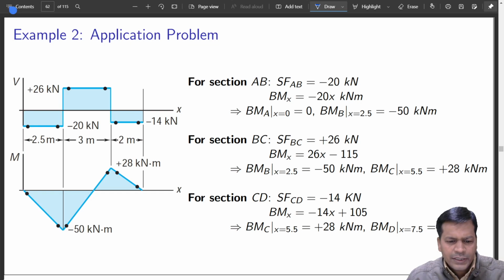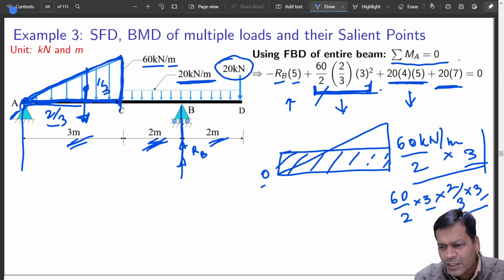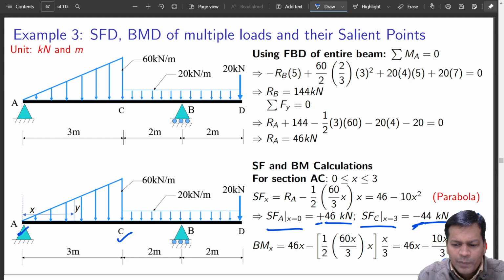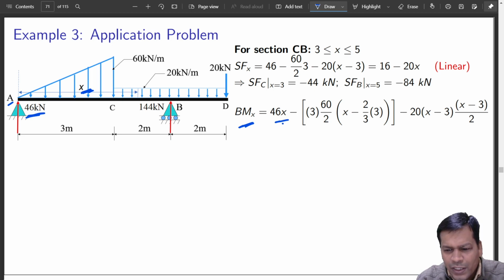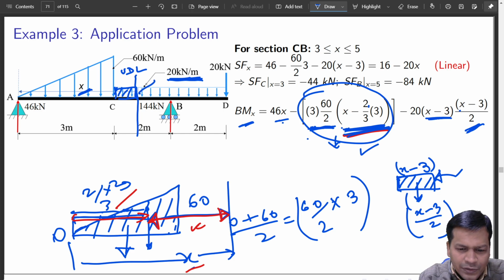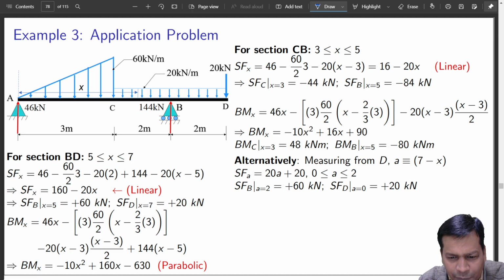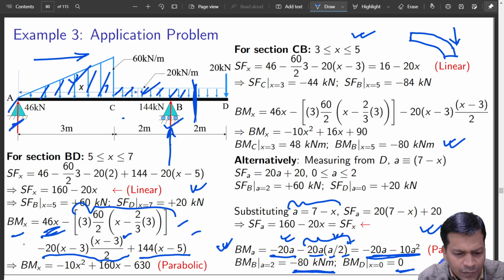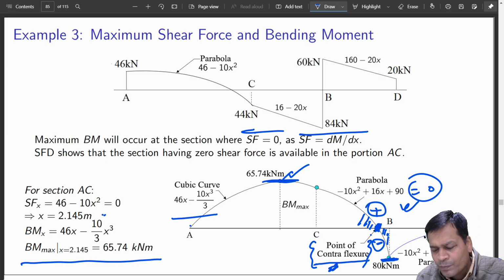Tutorial Problem on Loading of Beam: UVL, UDL and Concentrated Loads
This and the lectures that follow are part of the course MEI101: Engineering Mechanics, which is taught in the First Year of Undergraduate in Engineering at Indian Institute of Technology (ISM) Dhanbad.
This video lecture series is expected to cover the contents of the syllabus of Engineering Mechanics in UPSC/IES/ESE, GATE, PSUs, etc.